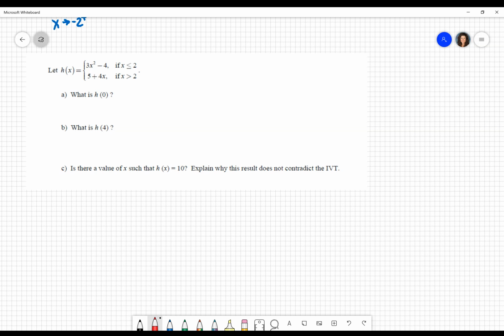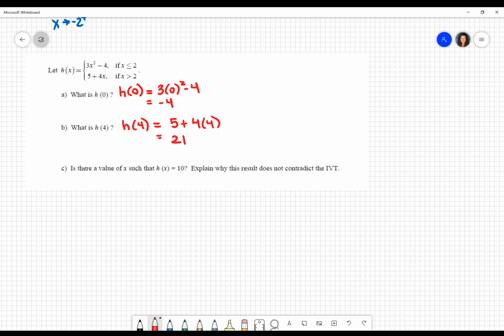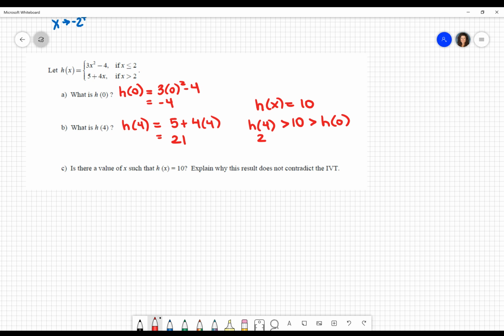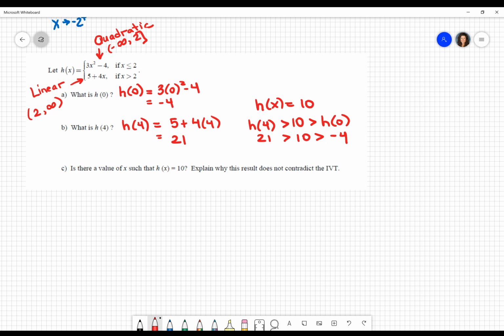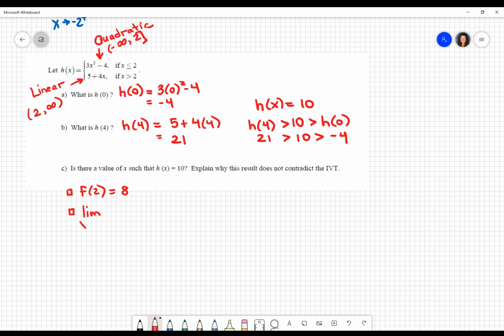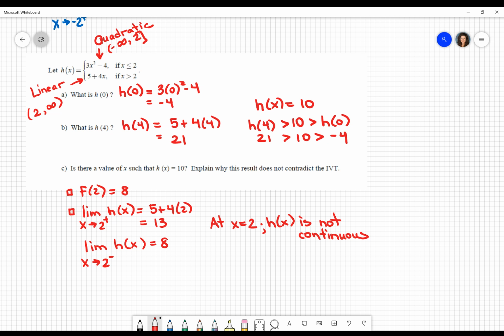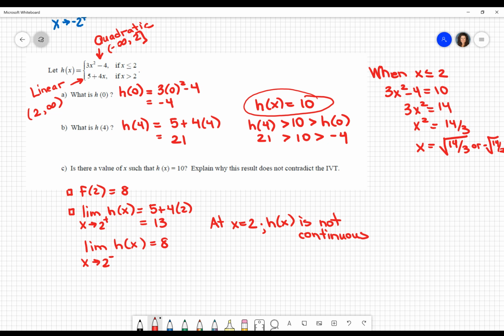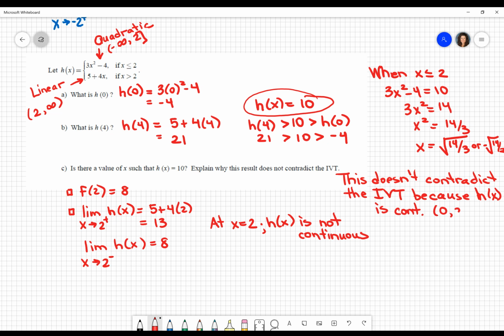IVT Example on Review lesson